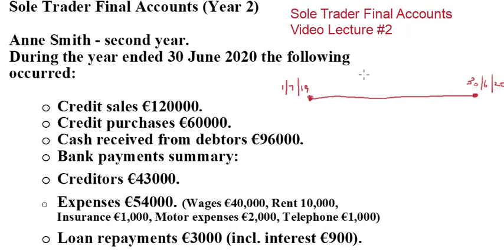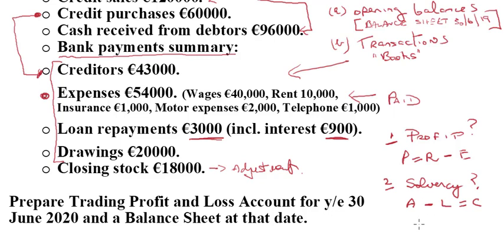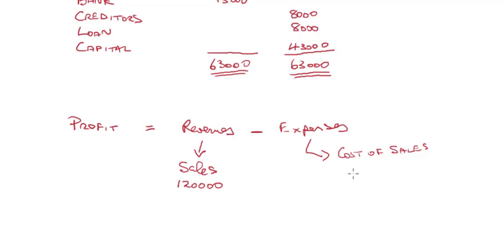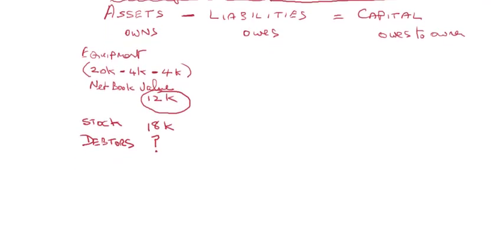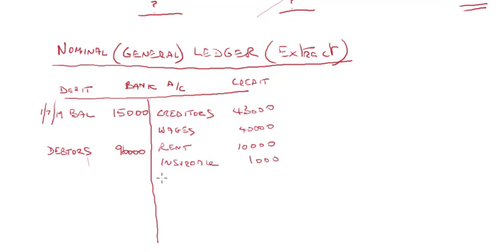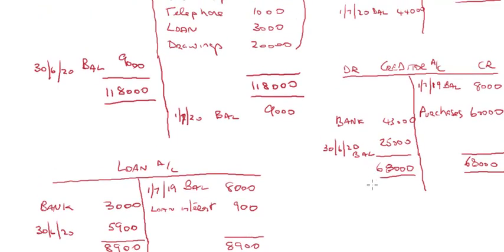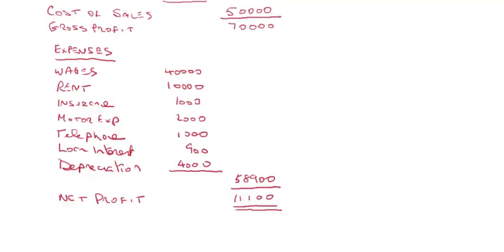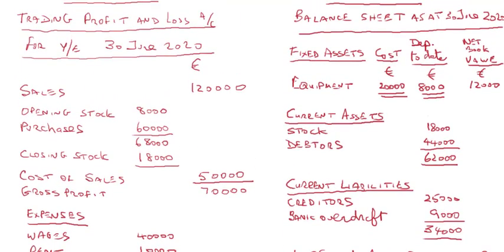Sole Trader Final Accounts Video Lecture 2